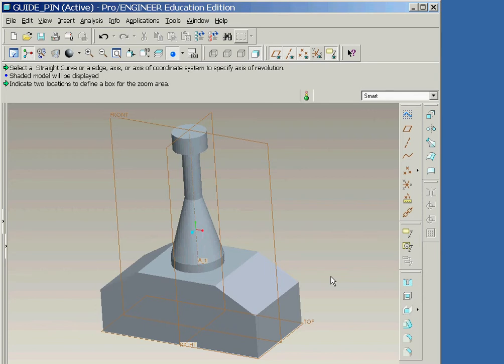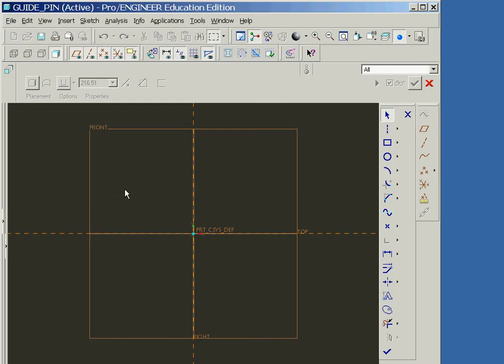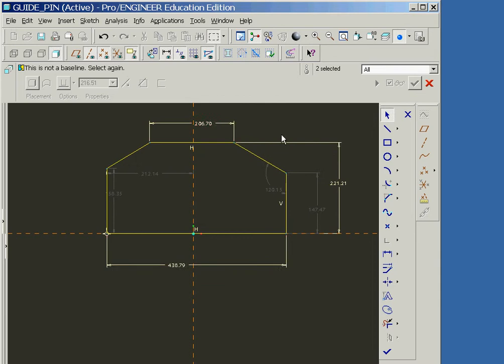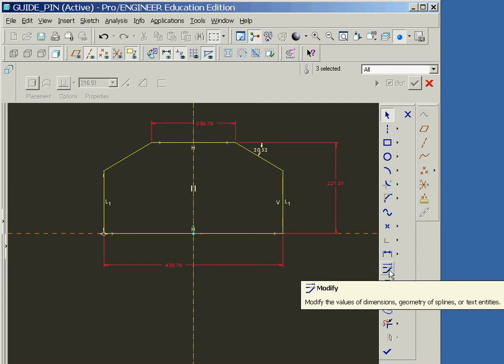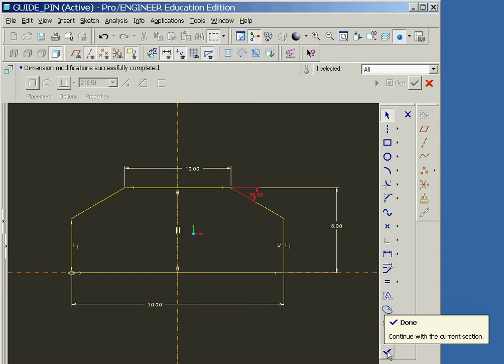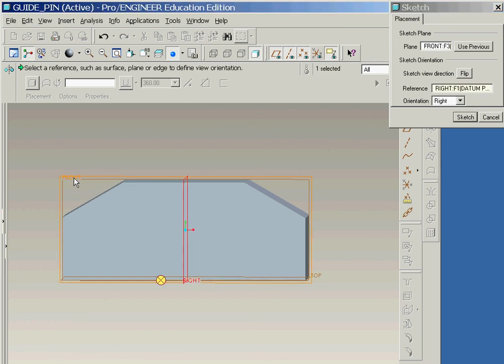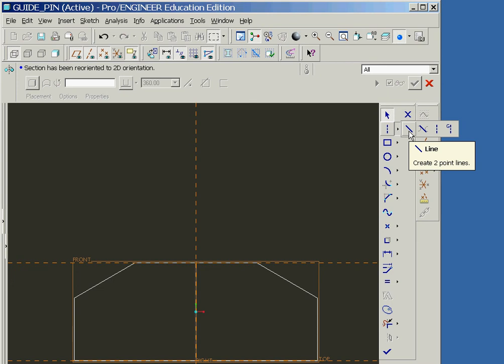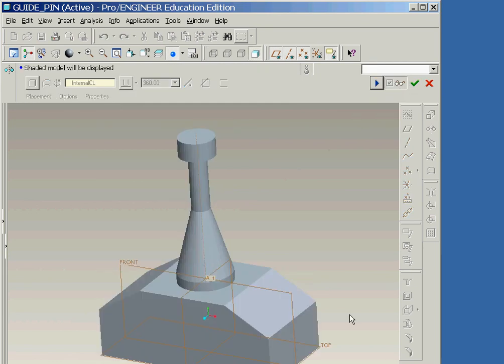ptc creo training lesson 10